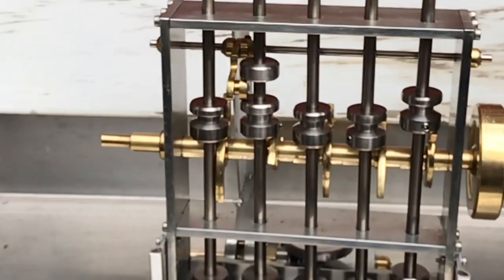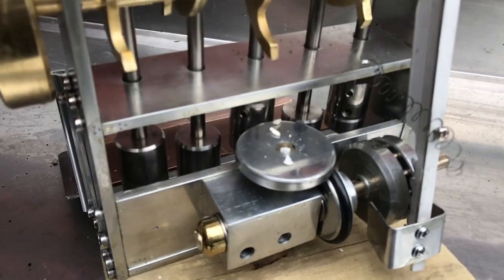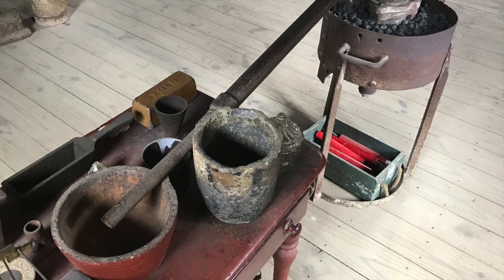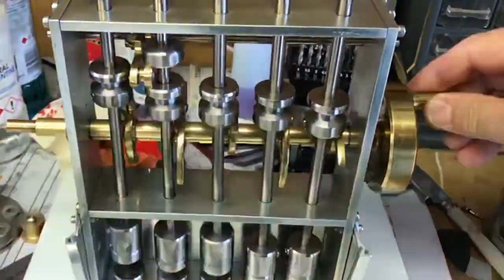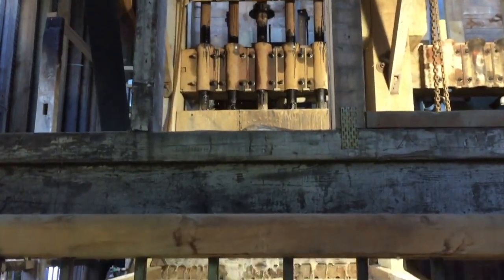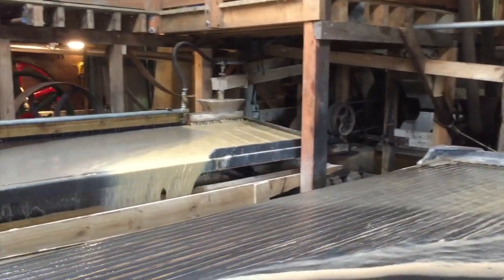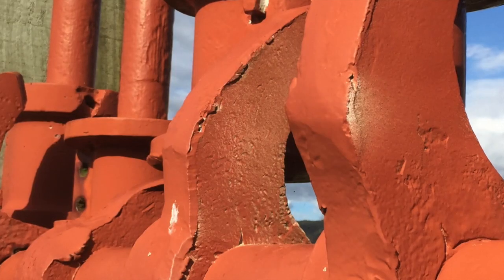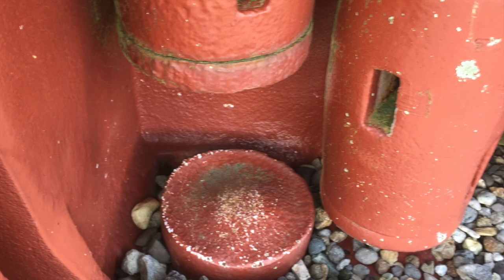Stamper batteries used to crush quartz for the extraction of gold.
A model of a stamper battery is used to illustrate how the full sized batteries work. Real batteries have the hammers and anvils covered in water and a screen made of fine mesh which prevents you from seeing the actual crushing process. The model can be run without the water and screen so that the process can be seen clearly.  This is compared with a real stamper battery in operation at The Goldmine Experience in Thames, New Zealand. Some of the features in the design and operation of these machines are explained.

INDEX

00:00 Demonstration of the model stamper battery in action
00:10 Why the stem shaft rotates
00:28 The model crushing rock
01:15 The ore feeder of a big stamper
01:40 the ore feeder on the model
02:20 What materials were used to make the model
02:38 Muntz Metal (Brass plates used to clad wooden sailing ships) coated with mercury
03:05 Mercury Amalgum
03:25 The retort used to evaporate and recycle expensive mercury
03:35 Bullion
03:45 Closeup of the model
04:03 Drawing the involute of a circle for the cam
04:32 Variety of shapes of cams
04:42 Speed of rotation
04:50 Damage caused by running too fast-called ‘camming’
05:15 Development of cams over time
05:55 THE GOLDMINE EXPERIENCE
06:05 The full-sized stamper battery-Tappets
06:10 Full-sized cams
06:40 Water and ‘pulp’ coming through the screen
07:30 Steam power or electric motor
07:47 Wilfley Table works like a gold pan
07:58 Gold panning
08:25 Ball mill to crush sandy quartz
08:30 The Burdan
09:16 Two Tangye steam engines seen in the distance
09:30 Water wheels and Pelton wheels
09:50 Tangye Steam engine
10:15 A stamper battery damaged by camming
10:53 Tappets
11:12 Mushroom shape of a worn anvil
11:40 THE END

LINKS - HOW THE MODEL WAS BUILT:

This video is presented within a playlist of lathe projects. Anyone interested in how the model was constructed can find several interesting videos in the playlist.

How to produce cams using a milling tool on an engineer's lathe and a pattern to copy: